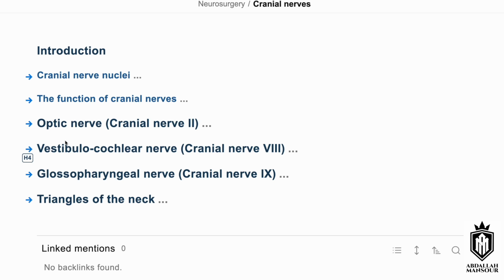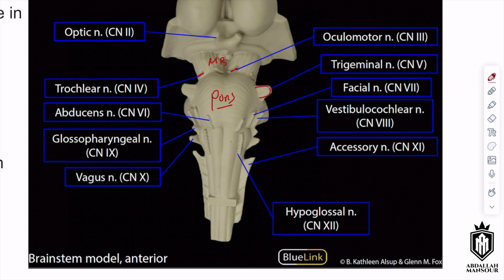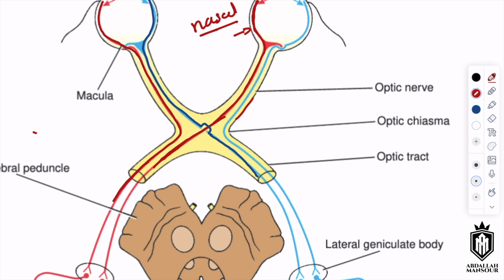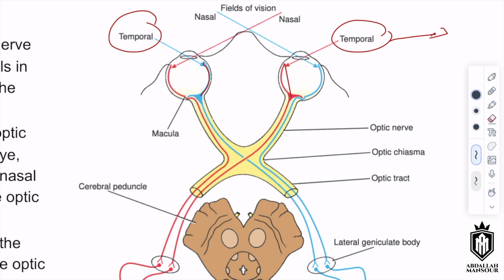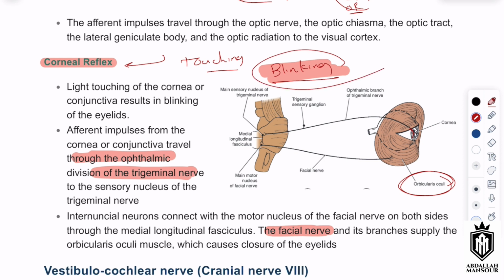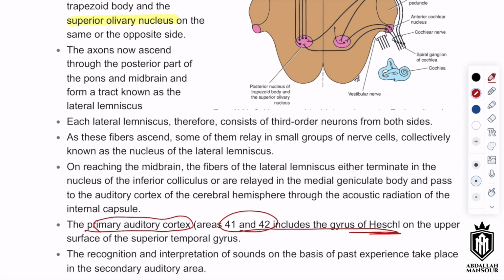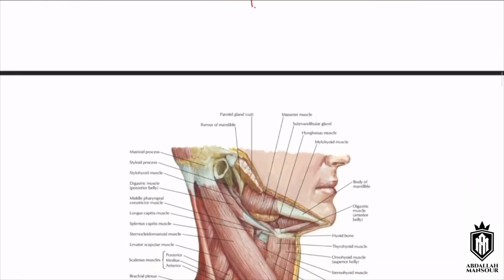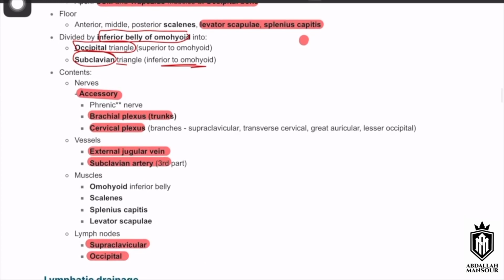Optic nerve, Vestibulocochlear nerve, glossopharyngeal nerve and neck triangles